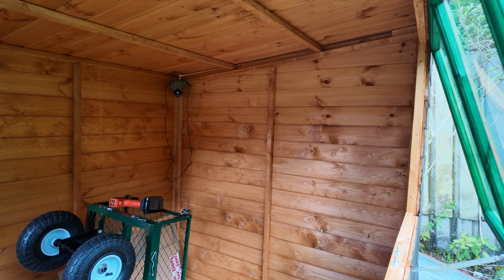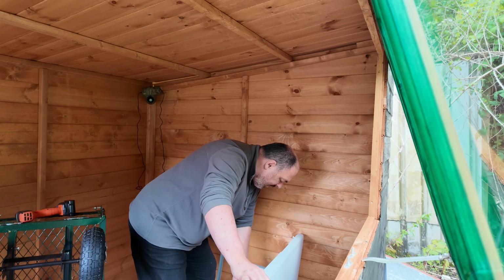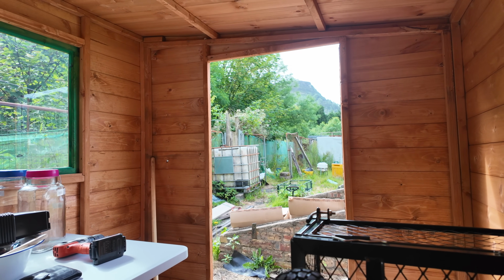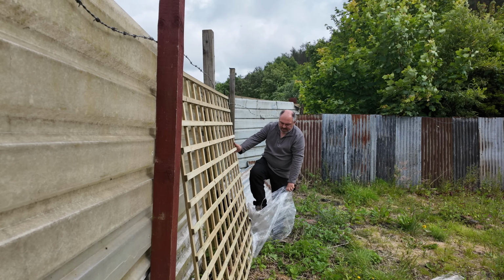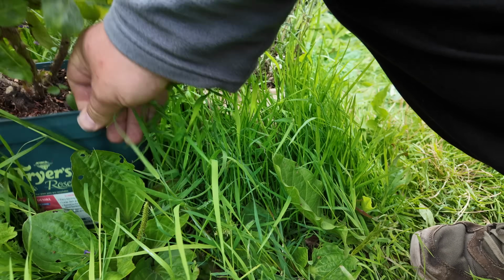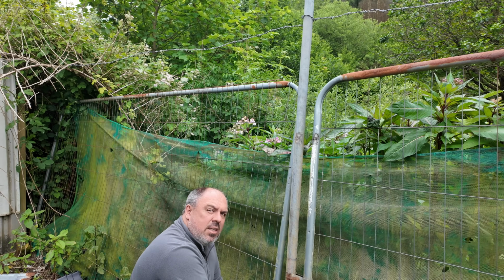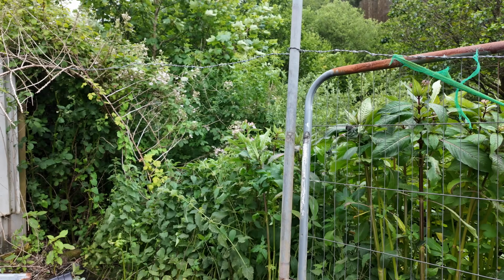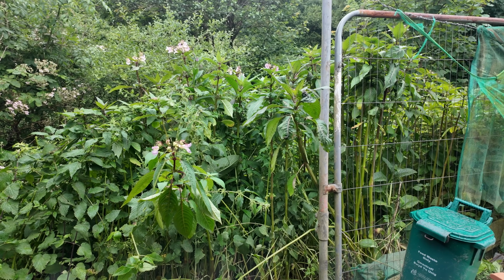S1-89. Using Brute Force - Living Alone in Wales (July 2024)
Starting to erect structure on the homestead and plan where everything will grow; plus an unexpected bench arrives.

📝 Sign Up for a Monzo account and get £5 deposited into your account

🌻 Wish-List (as requested by viewers)

📚 My Books...

🌻 Social Media...

Video Journal about life in Wales after living in London for 20 years. With dreams of growing food and flowers on a smallholding / homestead. Aiming to become fitter and healthier in my 50s.